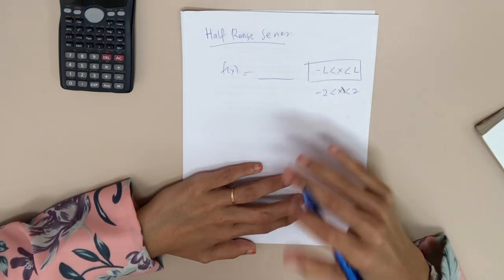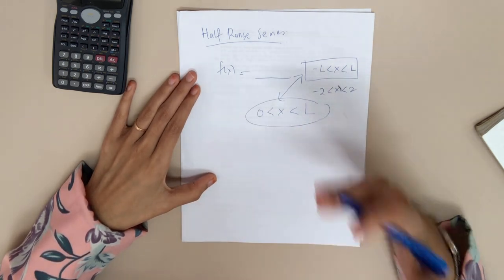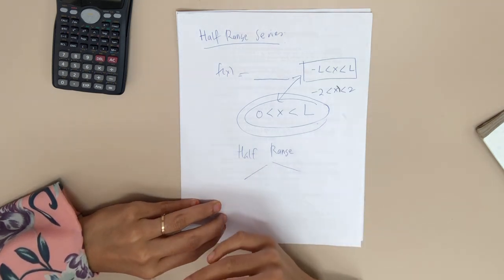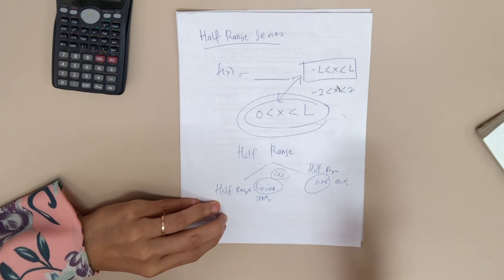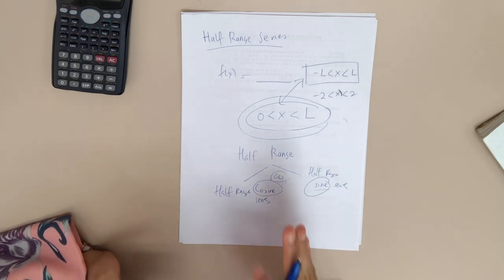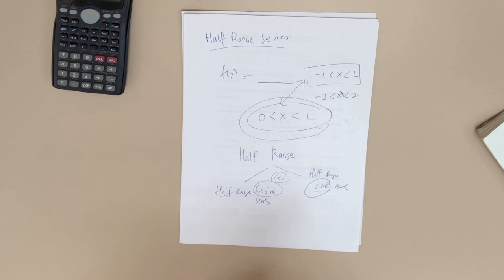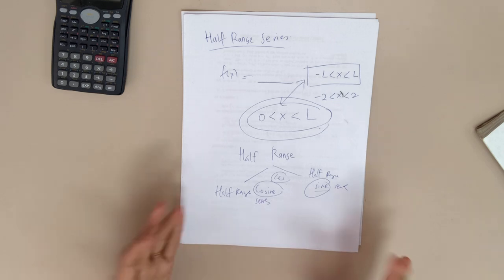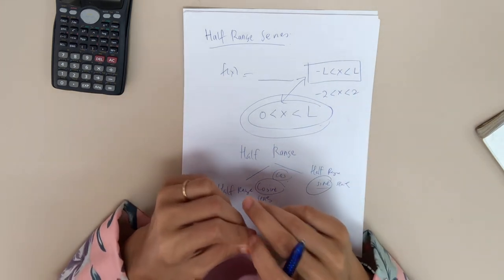Half range series